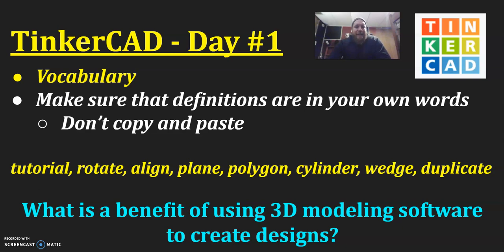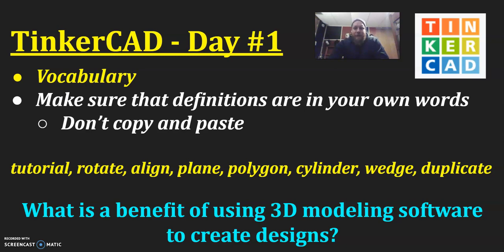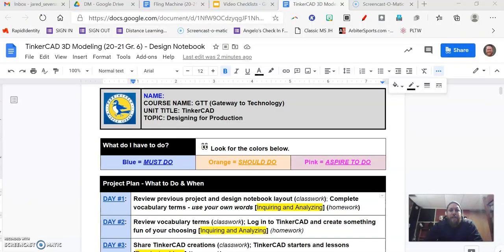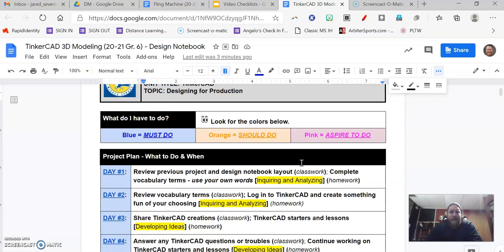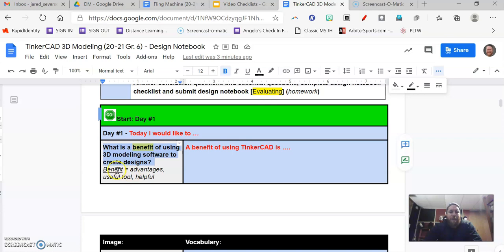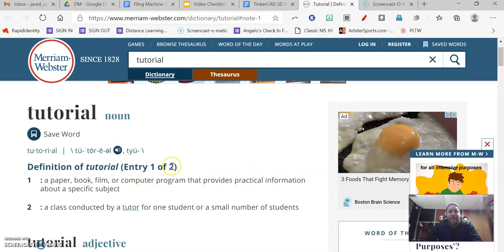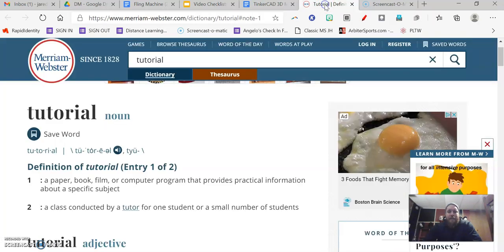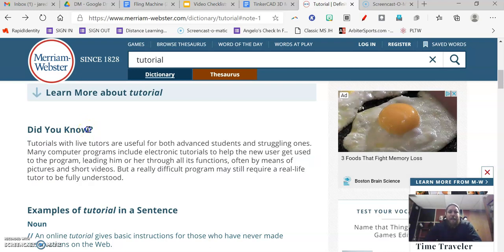TinkerCAD (6th) - Day #1 Instructional Video (Vocabulary)